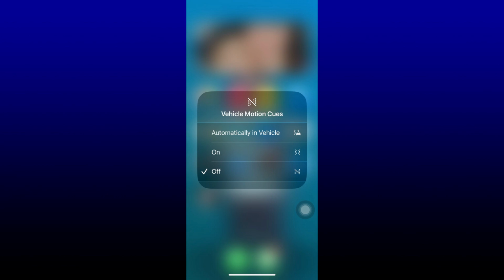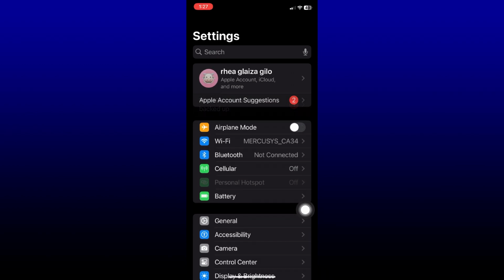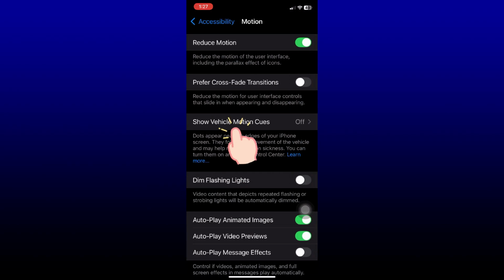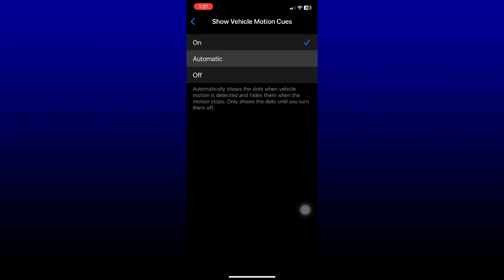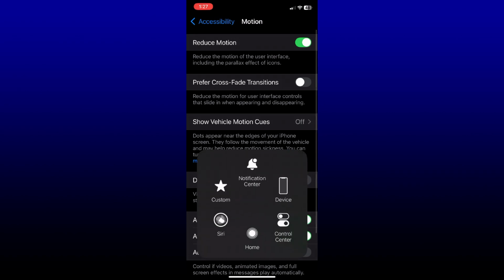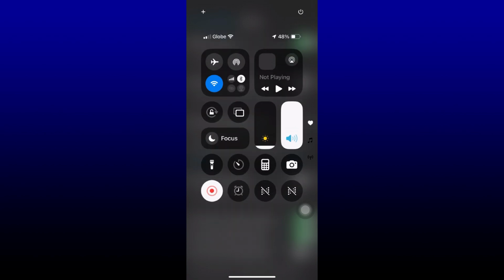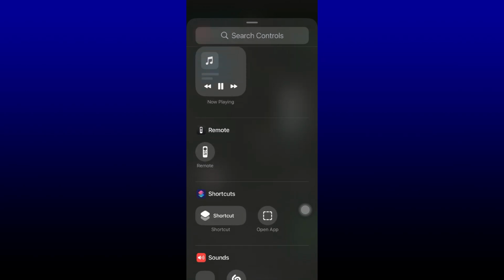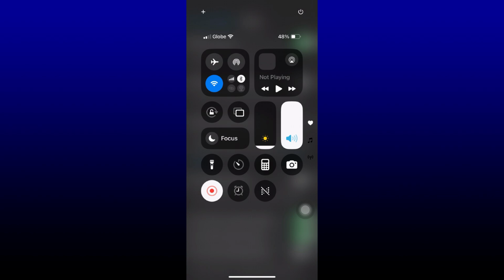How To Enable Vehicle Motion Cues On iPhone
In this video, we explore the Vehicle Motion Cues feature on your iPhone, designed to help reduce motion sickness while using your device in a moving vehicle. You'll learn step-by-step how to enable this feature through your iPhone's settings and Control Center.